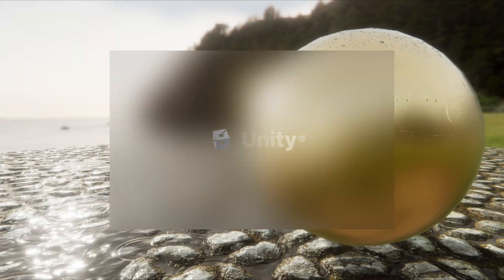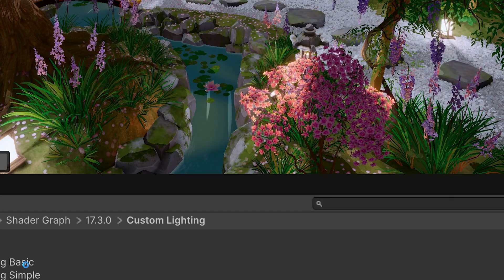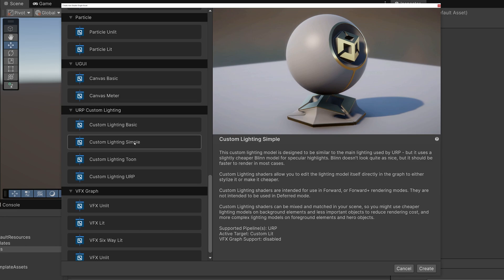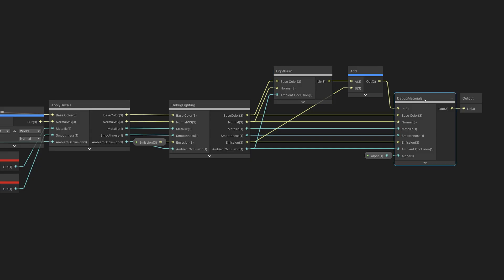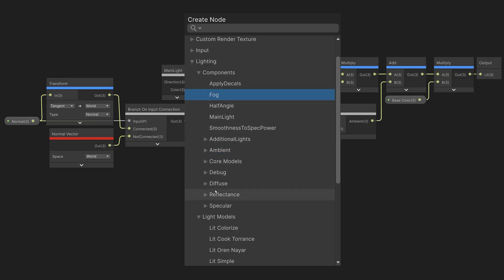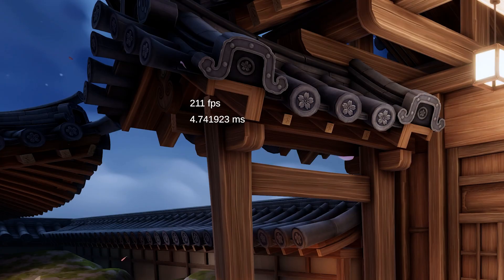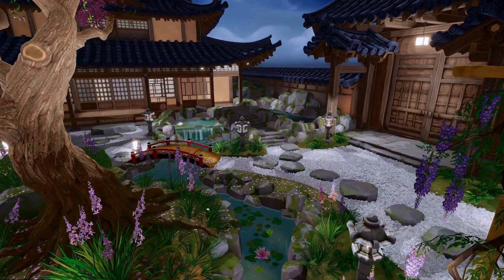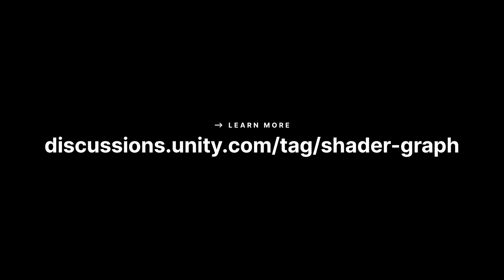Customize the Lighting Model With Shader Graph's New Sample Content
In Unity 6.3, the new Custom Lighting sample for Shader Graph helps you customize the URP lighting model to achieve a unique look for your project or make the lighting cheaper. Learn from the included examples to create lit shaders without fog, change the way SSAO and decals are applied, and create stylized rendering. Get additional templates for the new template browser and benefit from a comprehensive library of subgraphs for all types of lighting operations.

Time Stamps:
[0:00] Introduction
[0:27] Why customize the lighting model?
[1:19] How it works
[4:28] Putting it all together
[6:33] Importing the samples
[7:17] Conclusion